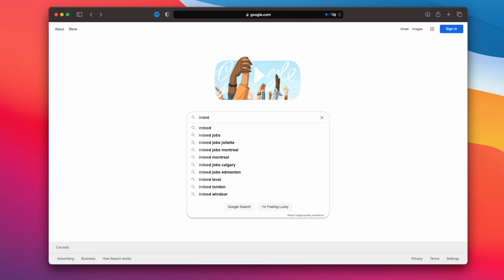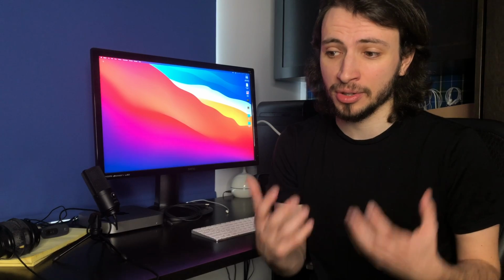What's Best For YOU? - Native Or Cross Platform Mobile Development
The never ending debate, should you learn native mobile development or cross platform development. If you're a new developer trying to jump into mobile technologies, I wanted to share a couple ideas and questions that might help you make that decision for yourself. Because that's the thing, there's no perfect answer and it highly depends on what you decide to focus on and what you like to do as a software developer.

NOTE: This mostly assumes you're a new developer taking its first steps in that field. If you are already know react for example it obviously tips the scale heavily towards just learning react-native, and if you already know native iOS or Android, there isn't a huge incentive to move to cross platform.